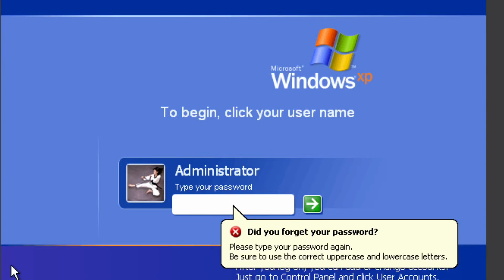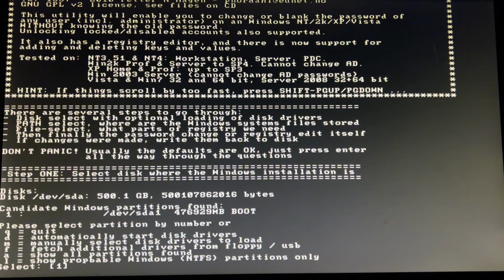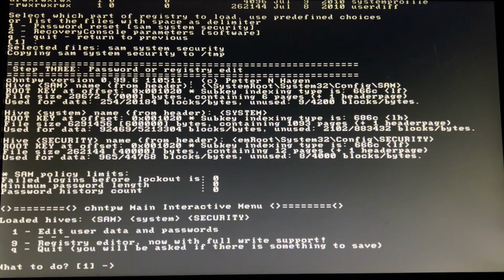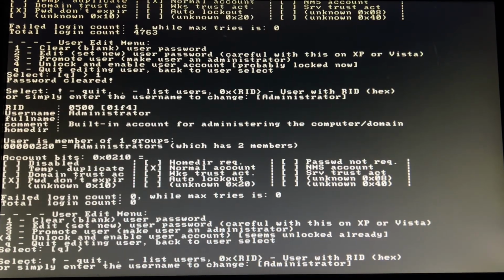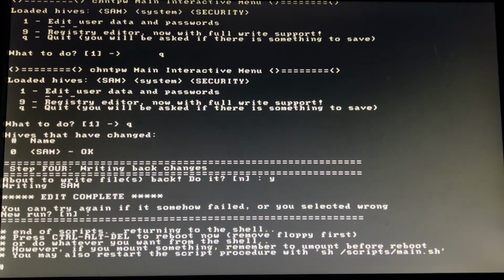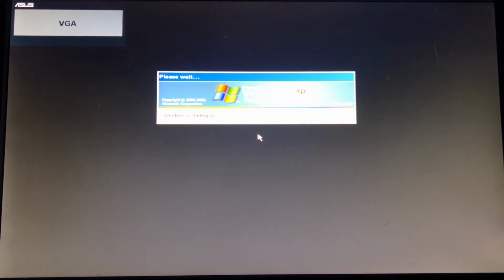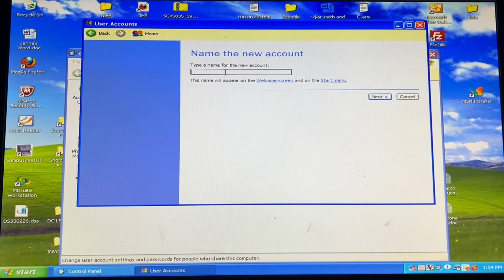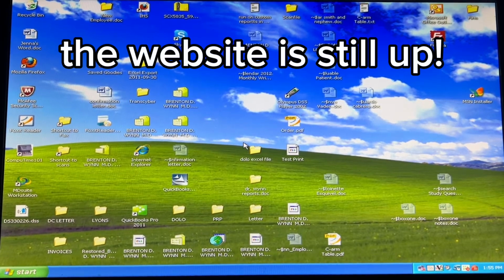How to reset Windows Password Free XP Vista 7 8 10 Microsoft Lock Software in minutes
The pogostick password reset still works!  Watch the entire process in real time.  Just make an installer and boot from that device (usb or cd)